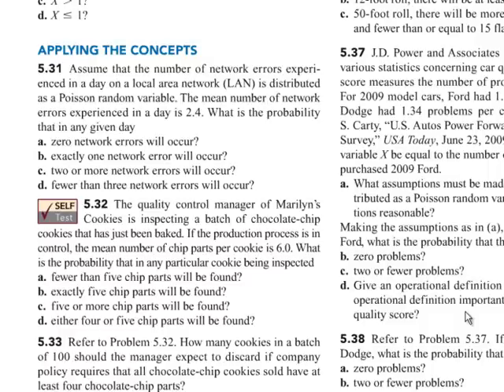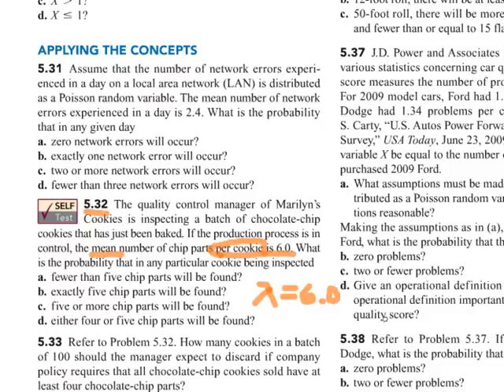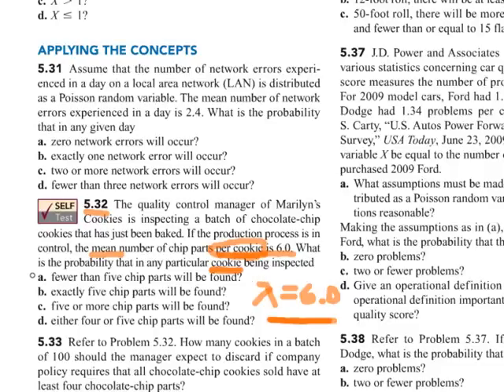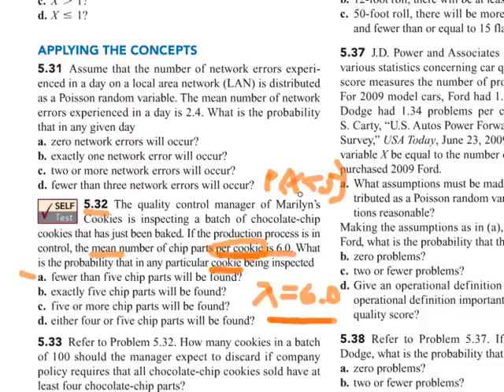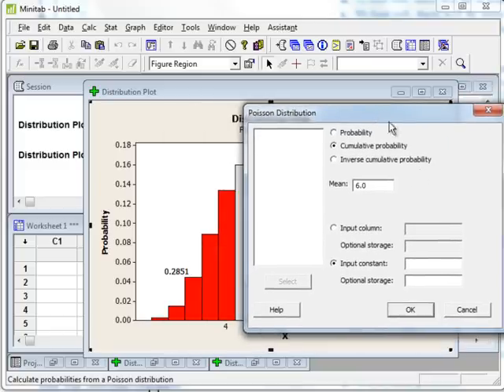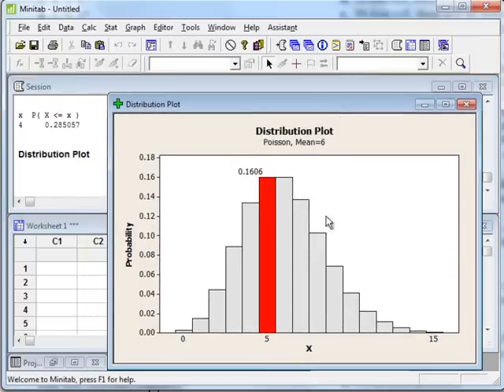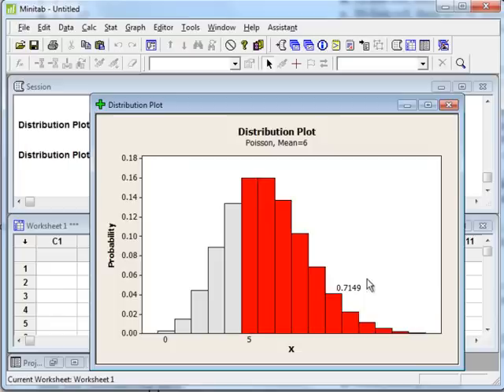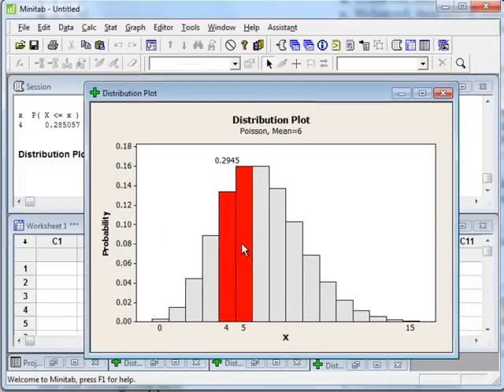Poisson Distribution Example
Computing probabilities and understanding a different take on "Area of Opportunity"